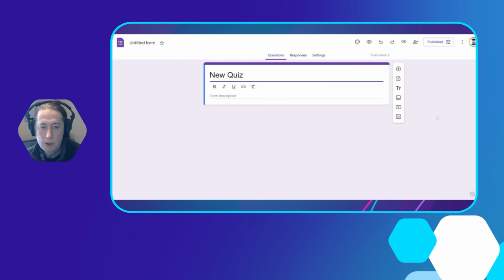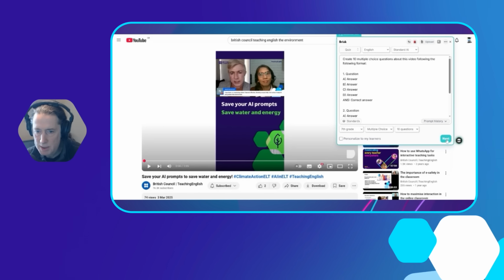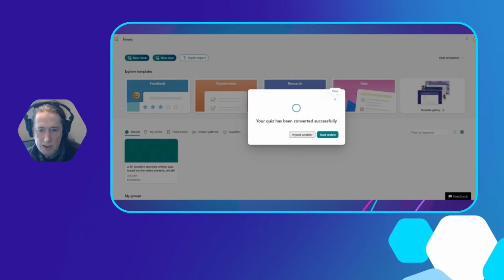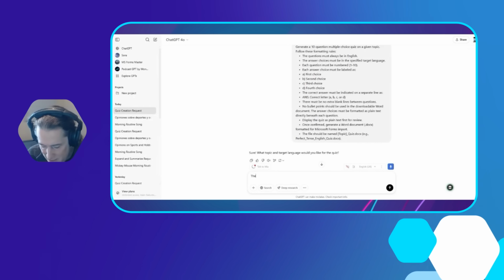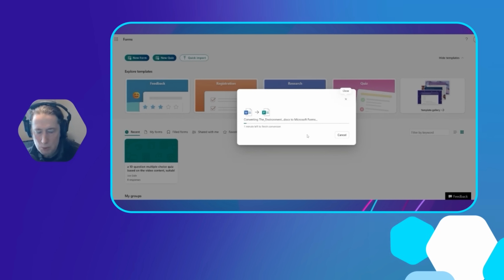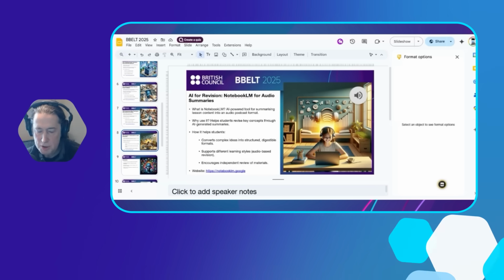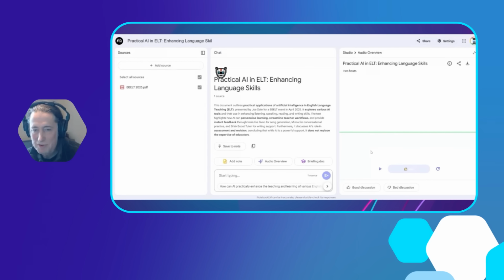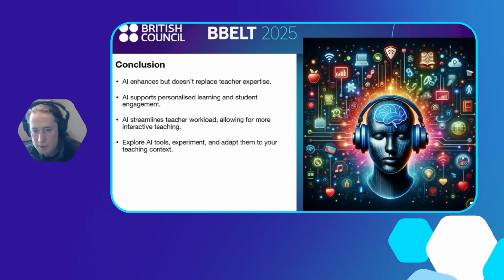Parte 4 | Practical AI for ELT: Enhancing listening, speaking, reading, and writing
Joe demonstrates Brisk Teaching for instant writing feedback, shows how to auto-generate quizzes from YouTube videos, and introduces NotebookLM as a tool for creating podcasts and summaries from teacher materials. He closes with a reminder about responsible AI use and workflow efficiency.